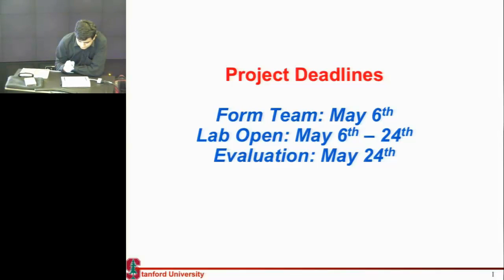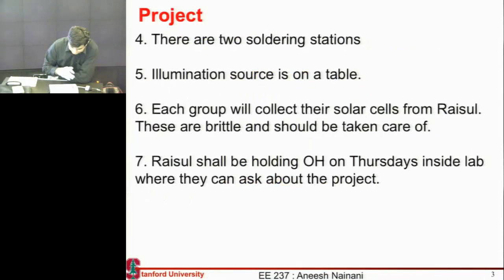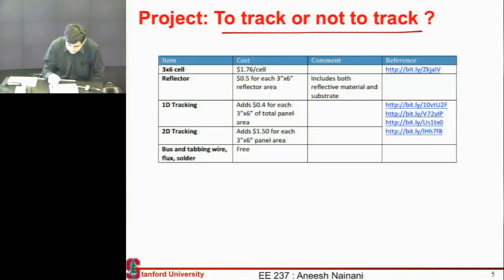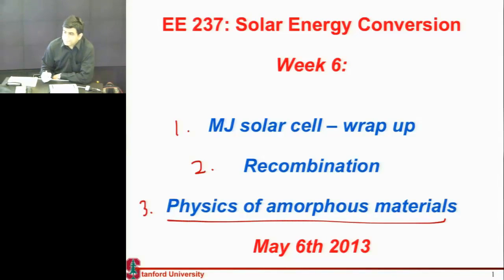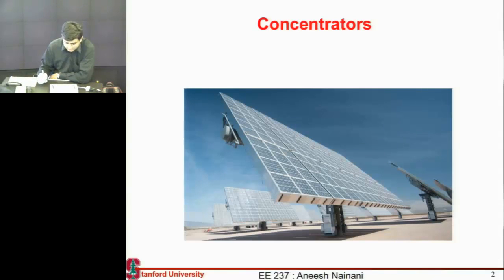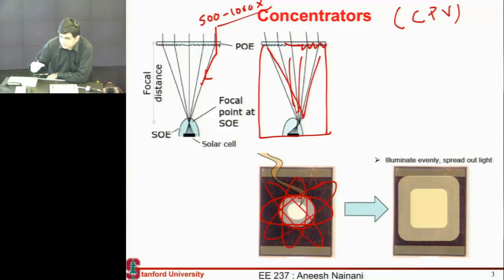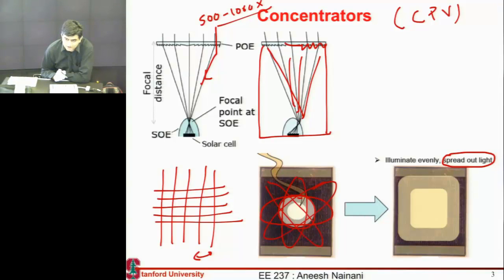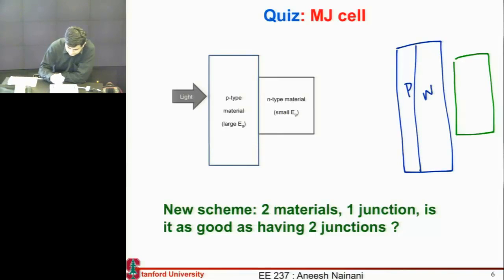Multi junction solar cells: wrap up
Lecture on concentrator cells by Aneesh Nainani for EE237: Solar Energy Conversion at Stanford University.